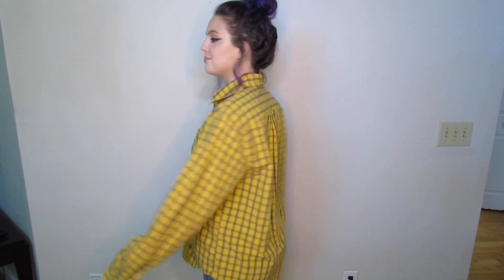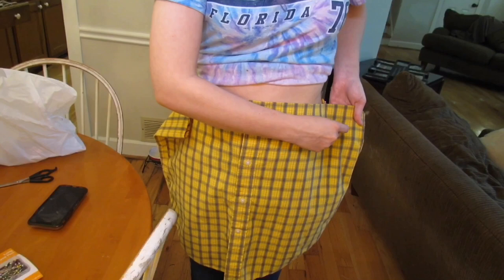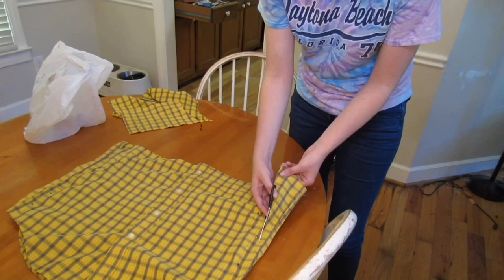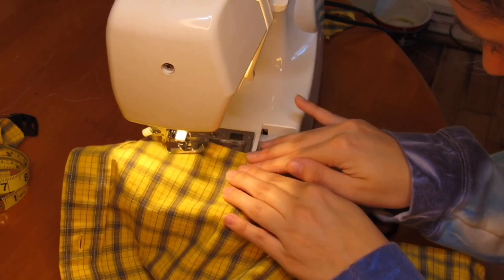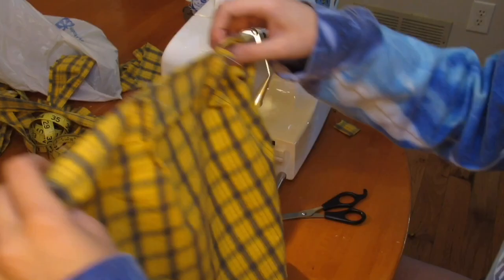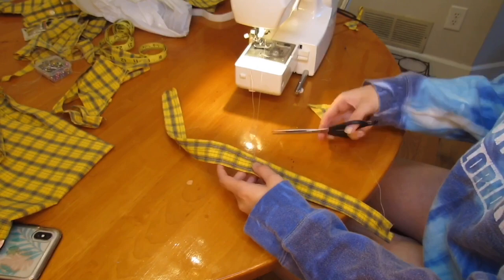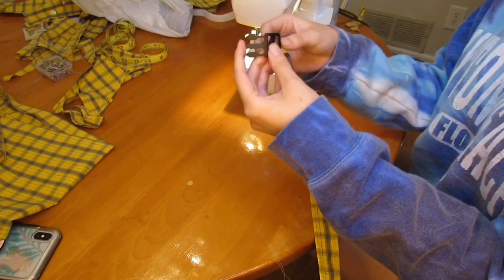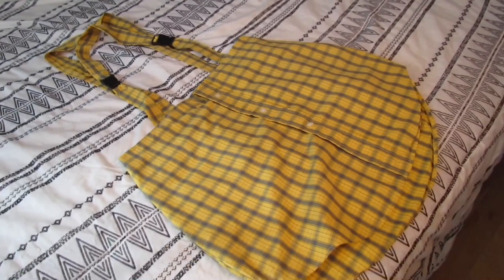THRIFT FLIP | DIY Men’s Button Up Shirts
THRIFT FLIP | DIY Men’s Button Up Shirts- In this video I’m going to be showing you guys how I turned my men’s button up long sleeve shirt into a overall buckle clip dress! I saw this men’s button up shirt in the thrift store and  I fell in love with the print so I decided to do a thrift flip!! I hope you guys enjoy my thrift transformation!